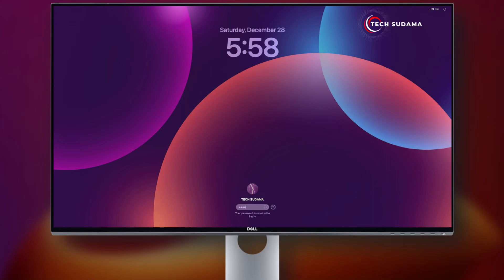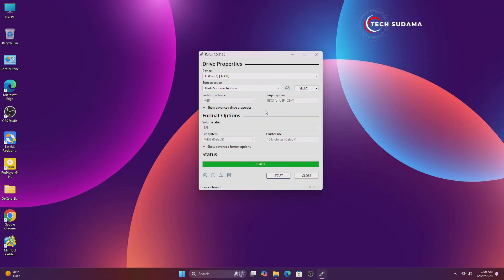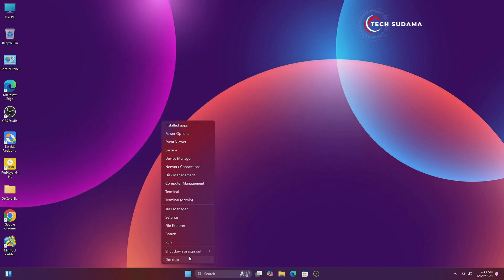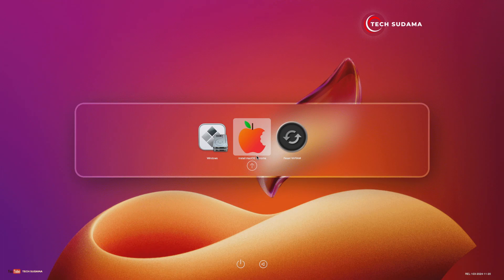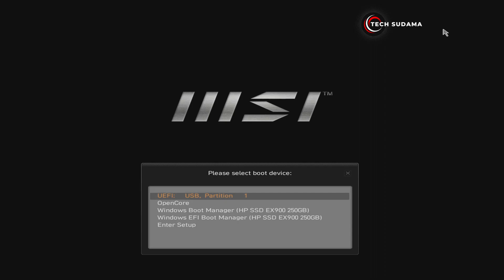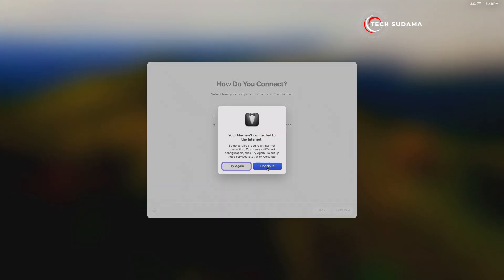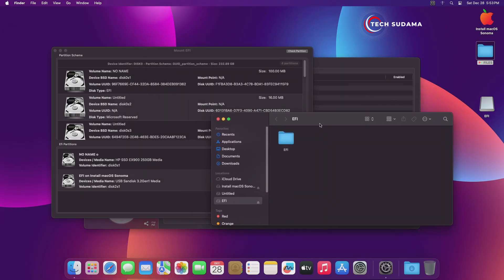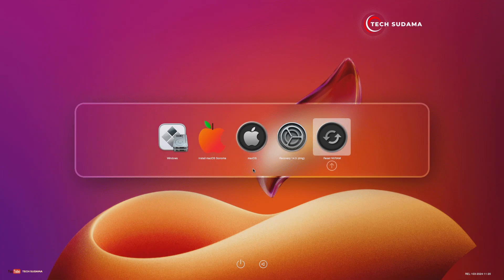How to Install macOS Sonoma Dual Boot with Windows 2025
Want to run macOS Sonoma alongside Windows on your PC or laptop? 🚀 You’re in the right place!
In this step-by-step dual boot tutorial, I’ll guide you through everything—from creating a bootable USB and partitioning your hard drive to configuring the bootloader.

Whether you’re a beginner or a pro, this guide will help you set up macOS Sonoma & Windows dual boot smoothly in 2025. Perfect for Hackintosh users and anyone who wants the best of both operating systems!

🔧 What You’ll Learn:
How to create a bootable macOS Sonoma USB
Partitioning your drive for dual boot
Installing & configuring Clover/OpenCore bootloader
Fixing common dual boot issues

👉 Watch till the end for pro tips to avoid common mistakes!

: *My Gears* :
➤My Webcam

CMD dual boot Command
bcdedit /set {bootmgr} path \efi\boot\bootx64.efi
: *My Gears* :
🎥My Webcam

Covered Topics :-
macOS Sonoma Dual Boot Windows
Step-by-Step Guide
Dual Boot Tutorial
macOS Sonoma Installation
Windows and macOS Dual Boot
2025 Guide
PC Dual Boot
Tech Tutorial
Bootable USB
Bootloader Configuration
Pre-Installed Windows
OS Installation
macOS Sequoia Setup
Dual Boot Process
Tech How-To
Computer Tips
Operating System Setup
Easy Dual Boot
how to install macos Sequoia
macOS Sonoma Installation
macOS Sonoma Setup
macOS Sonoma Step-by-Step
macOS Sequoia Tutorial